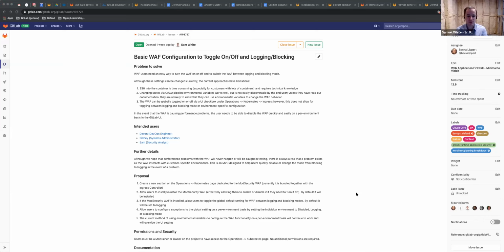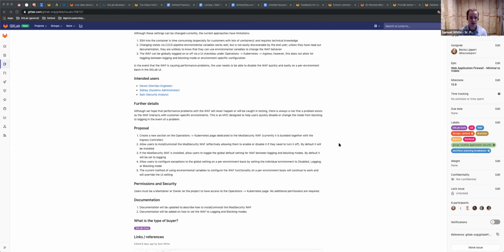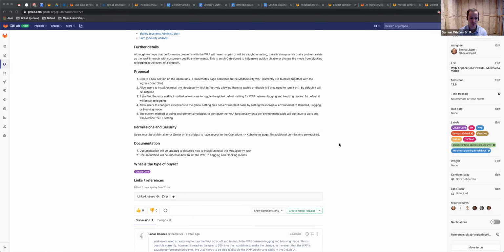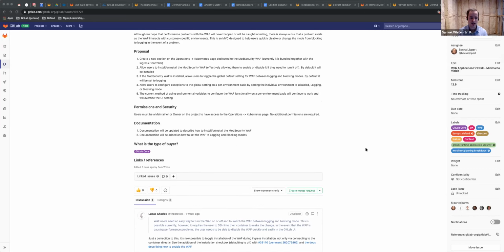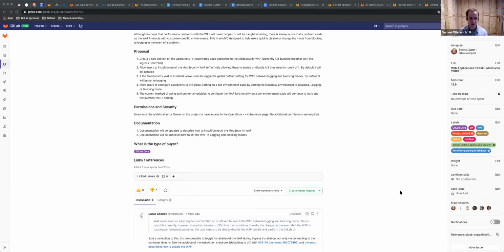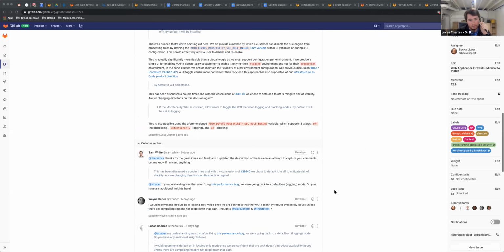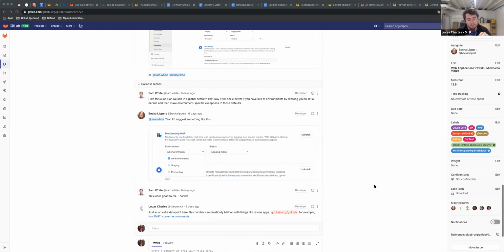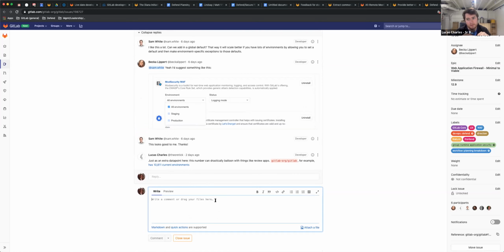Defend Planning Breakdown - Runtime Application Security Group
Defend engineers working with PM to breakdown upcoming issues into components, clarify requirements, and identify work boundaries.